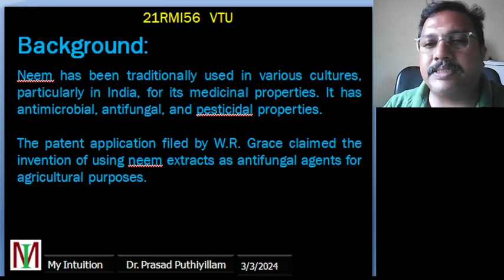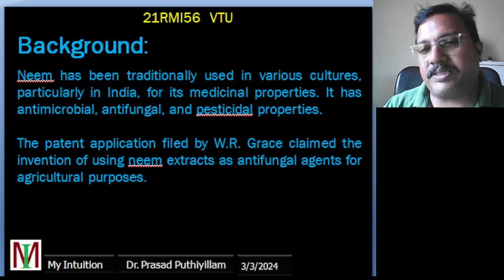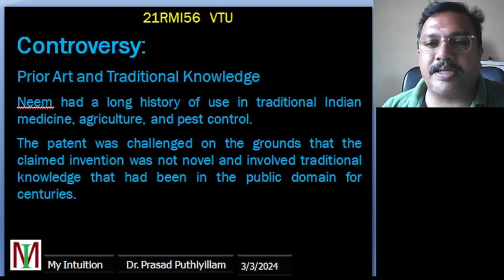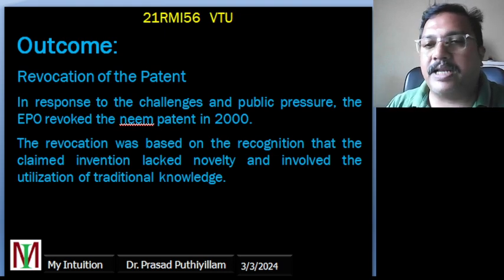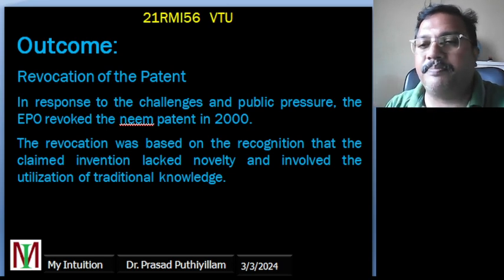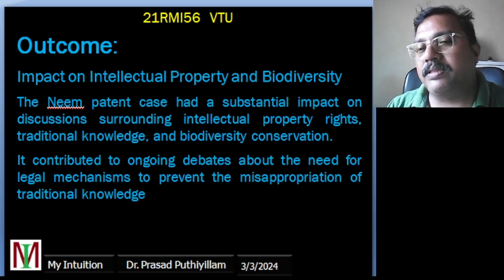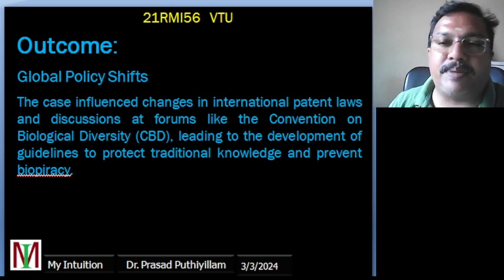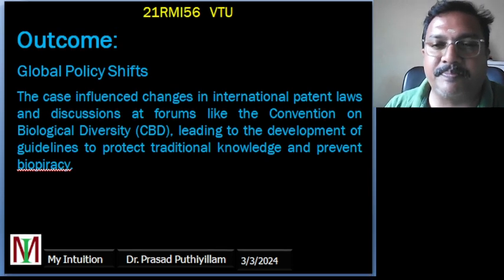VTU, 21RMI56, Research Methodology & IPR, Question & Answer, Module 5, Part 6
Module 5, Part 6 Case study of Neem Patent